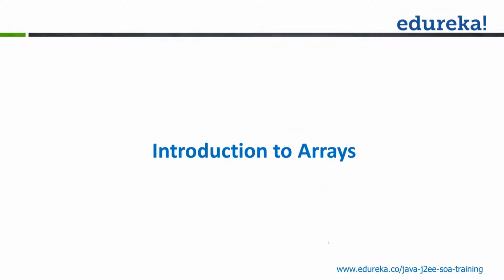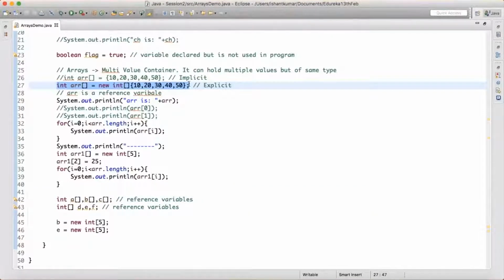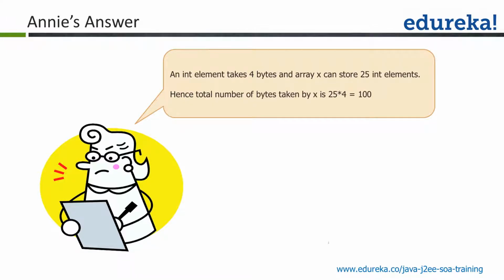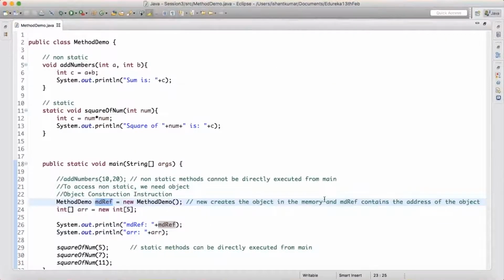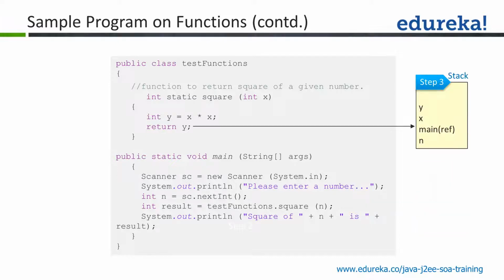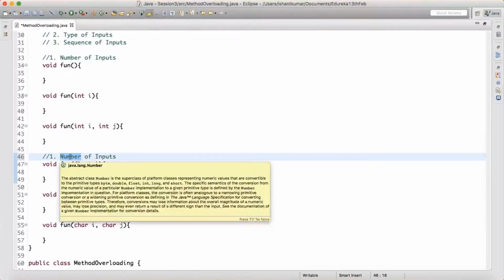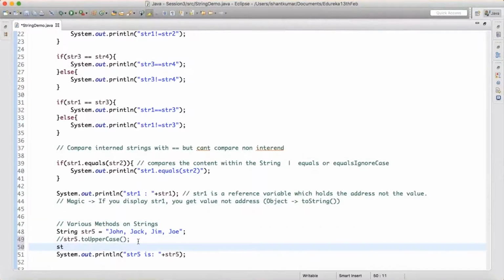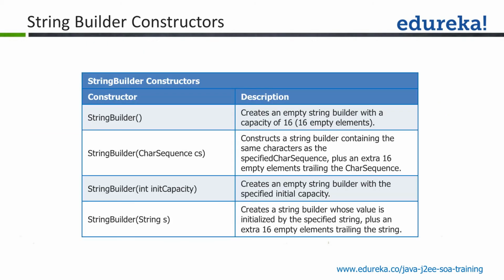Java Tutorial | Data Handling and Functions | Module 2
Learning Objectives - After this module, you will be able to implement various loops in Java. You can use an Array to store data in your application and also implement different constructors in a class.

Topics - Class & Objects, Constructor, Arrays, For Loop, While Loop, Do-While Loop.